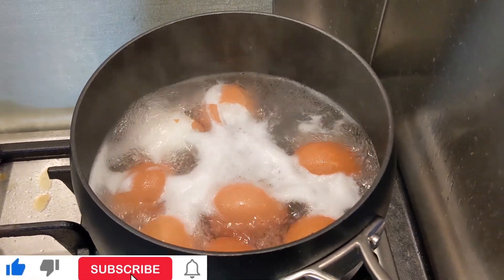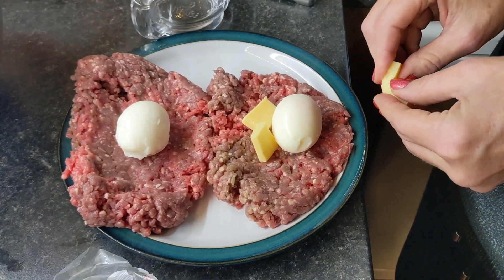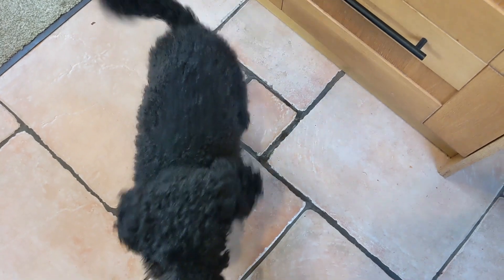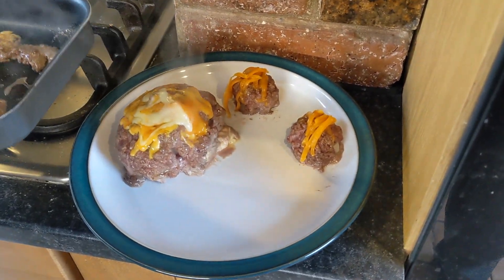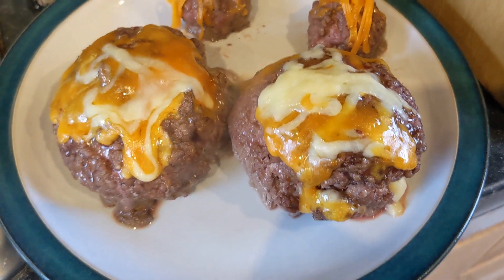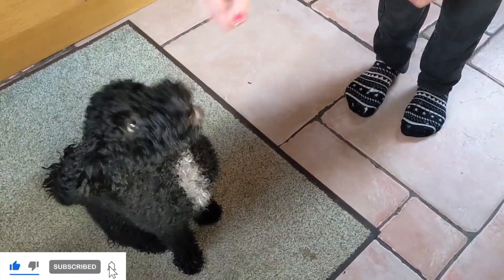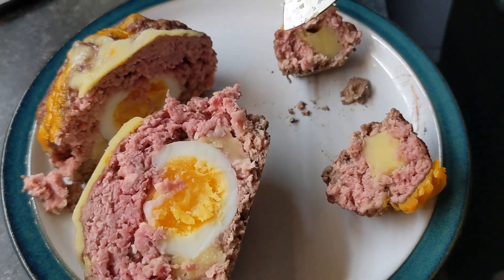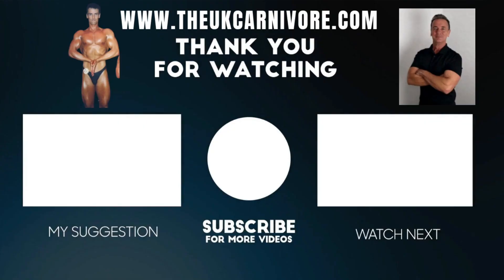Scotch Eggs, Bacon & Cheese (Eat in a Day)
Making a snack out of eggs, ground beef and cheese.
One other meal that day.
Rupert is featured of course!